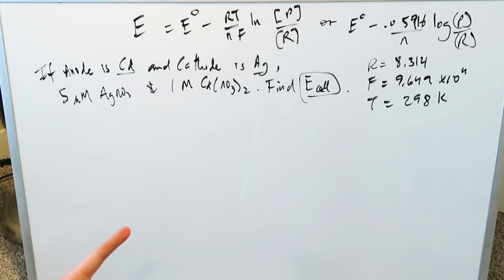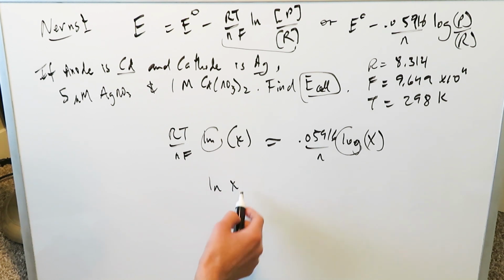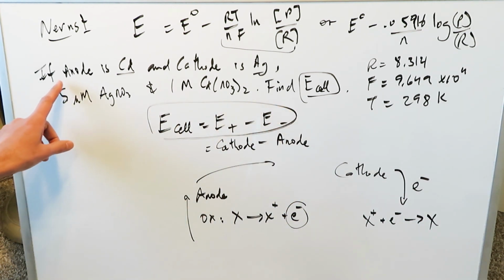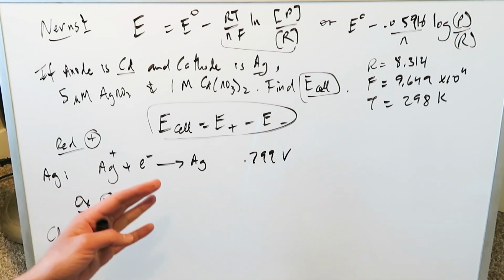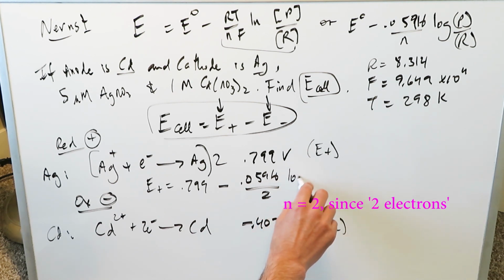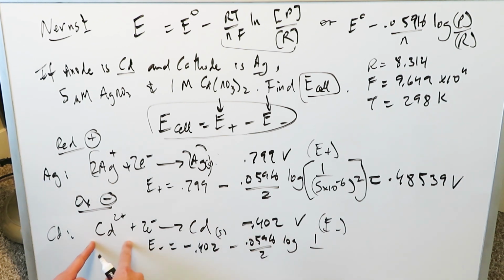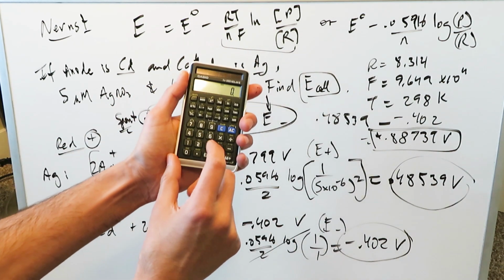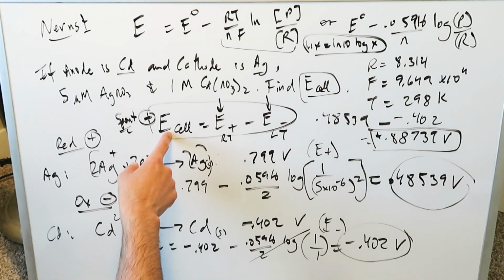Use the Nernst Equation to Calculate Cell Potential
Learn the procedures related to the Nernst Equation.

'Cell potential' refers to electrochemical cell potential (or voltage).